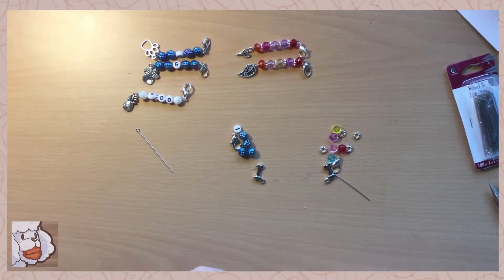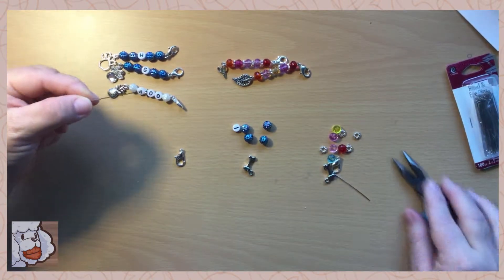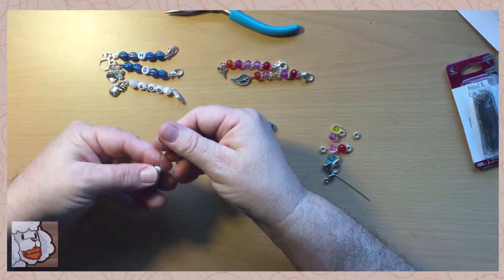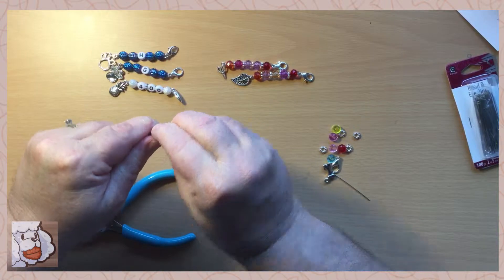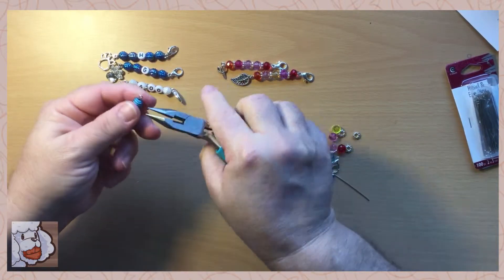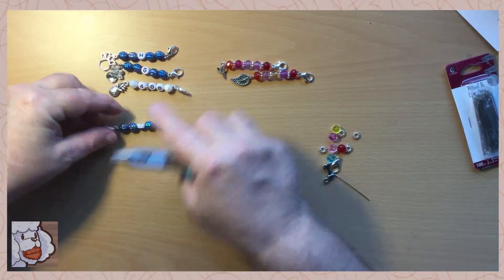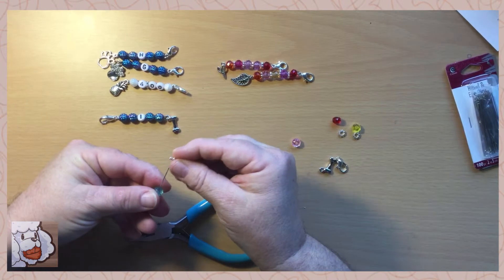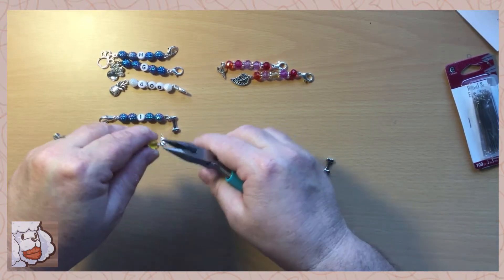Crochet Tutorial: How to make a Stitch Holders and Markers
This is how I make my stitch holders and markers for my crochet projects.